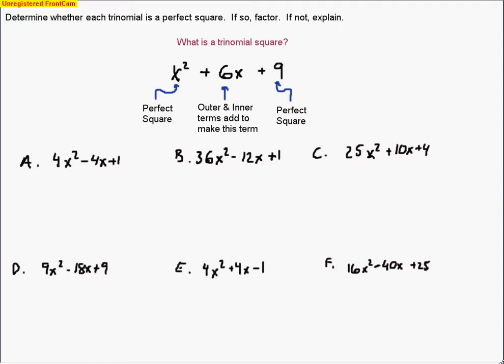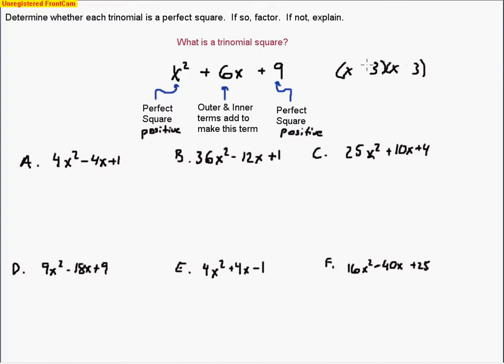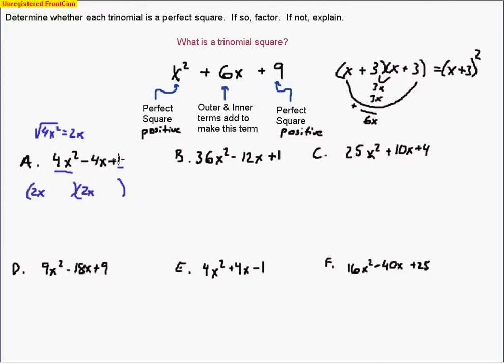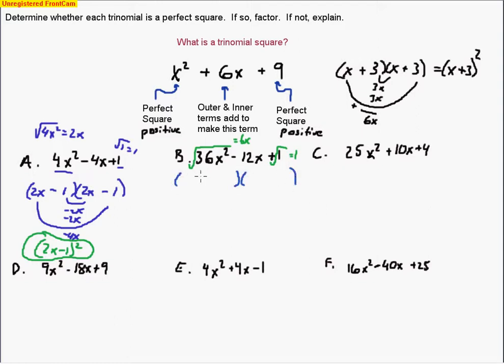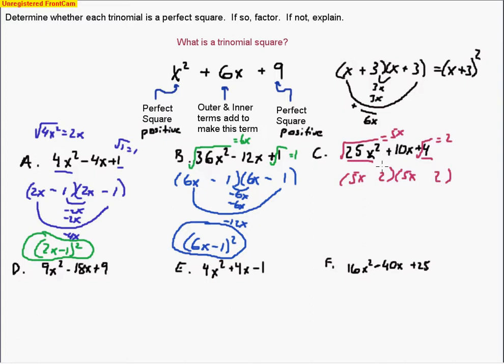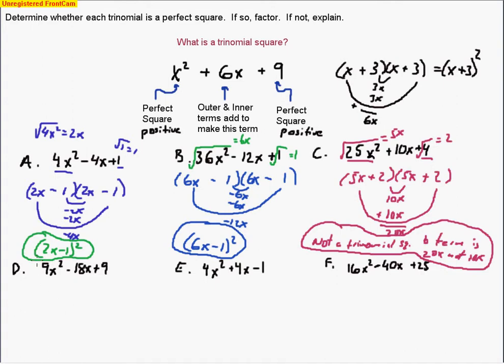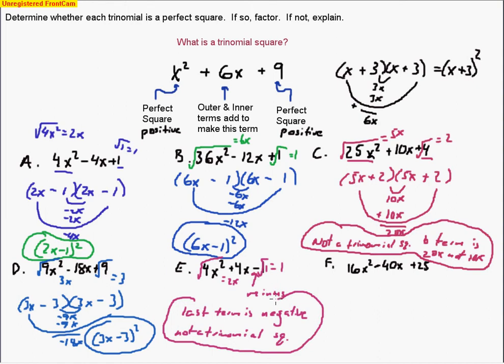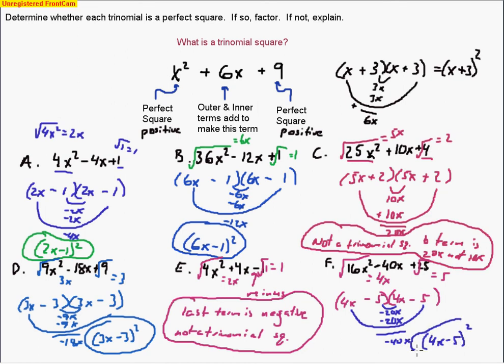Algebra A Day 94 Factoring trinomial squares 8 5